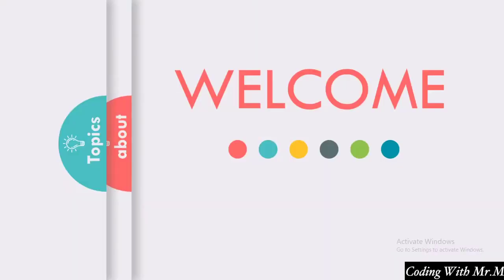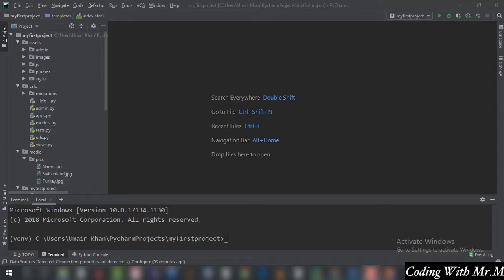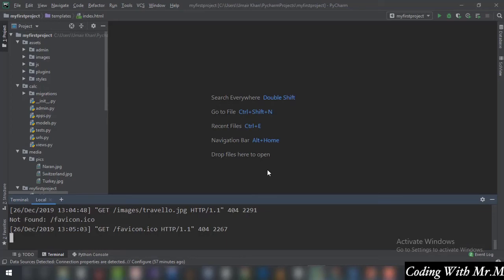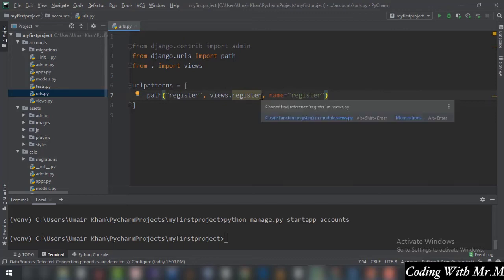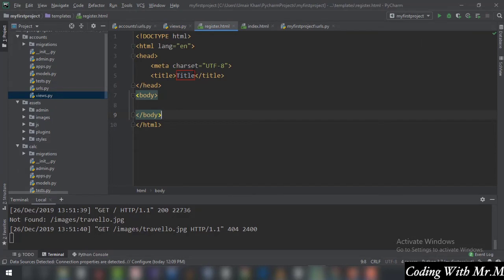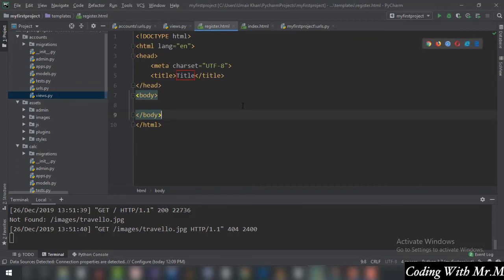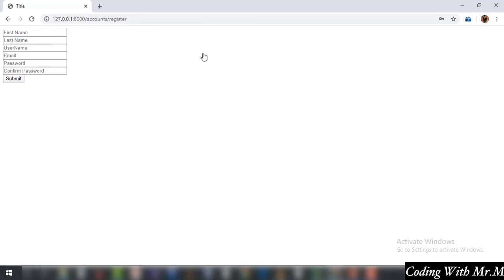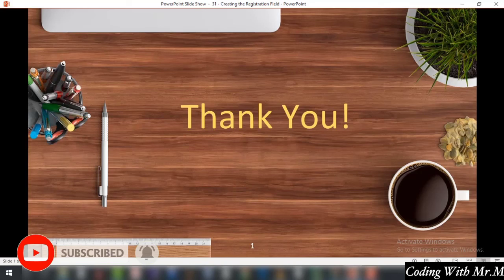Django Tutorial for Beginners - 16 | Web Development Using Python Django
In this course we are going to start on from the very basics of Django 3.0. Django 3.0 is the latest version of Django launched. This course covers everything you need to know to build amazing websites in Django. Starting from the beginner level we will advance towards the advanced topics in Django and I will teach you to create a professional website of your own in Django in no time. So this course will help you in getting the concepts you need to make amazing websites in Django.

You can learn making websites using python and django

This tool has been my secret weapon for years.It's bulk processing tool have literally saved me hundreds of hours managing the Coding With Mr.M Channel.
I'm so glad is discovered this super helpful tool.This tool makes getting easier on YouTube so much easier! If you're a new youtuber and not using this tool,then you're missing out.

This is the 16th Part  of Django Tutorial for Beginners - 16  | Web Development Using Python Django Tutorial you'll learn below mentioned topics from this video.checkout other parts and other courses.

Time Stamp:
00:00 Intro
00:08 Section Overview
02:14  Registration Process

Remaining parts are going to Upload Soon

Follow Us 😎✌🤝🏻

Checkout My Channel For More